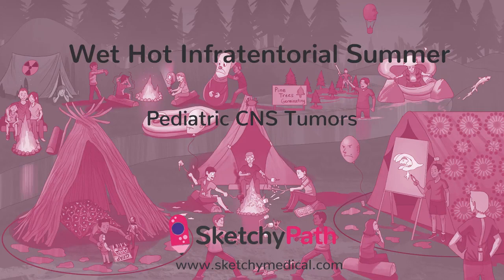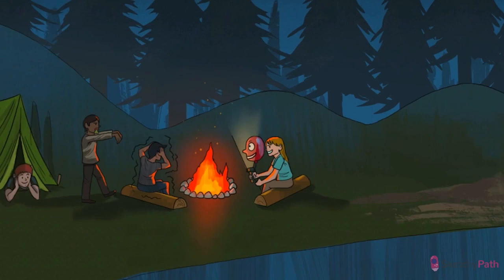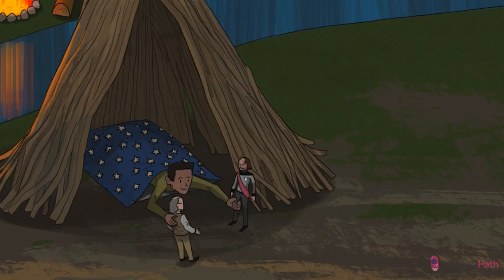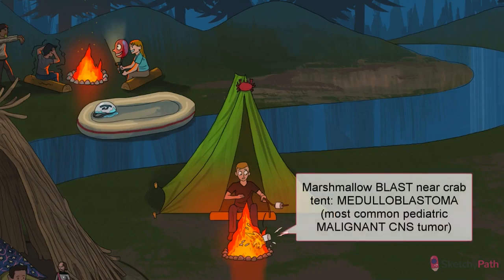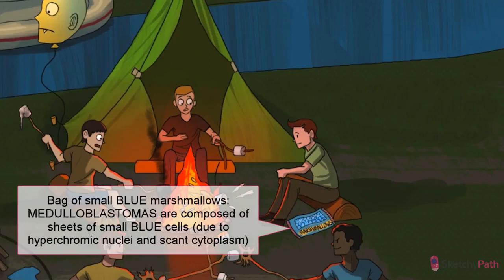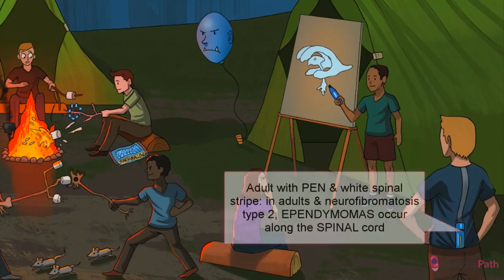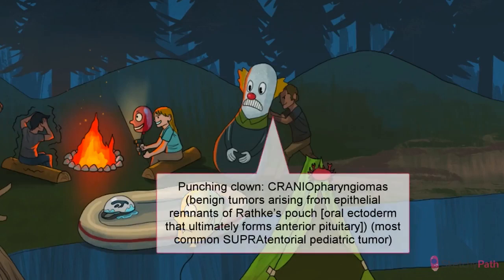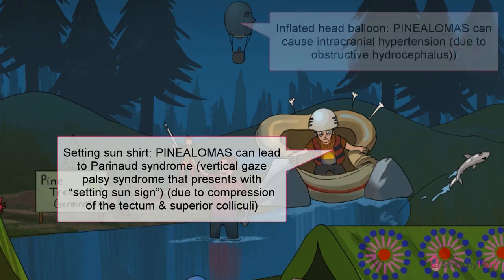Pediatric CNS tumors sk3tchy